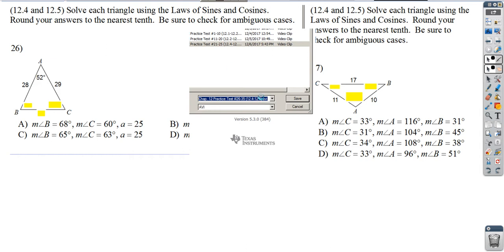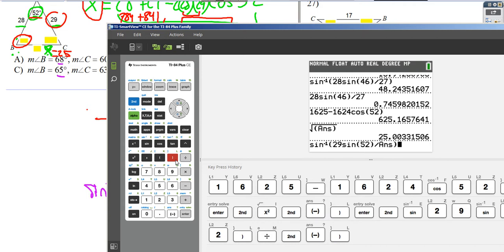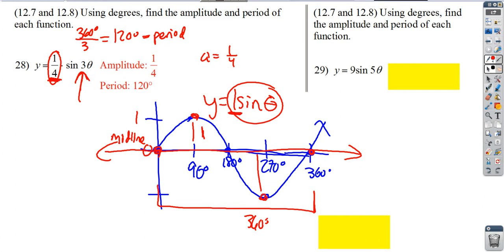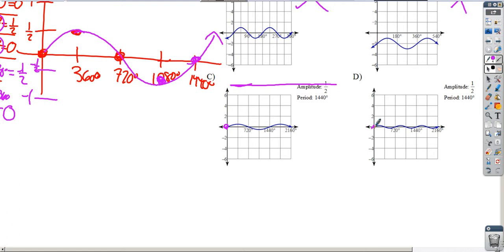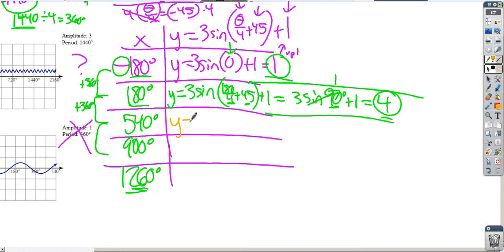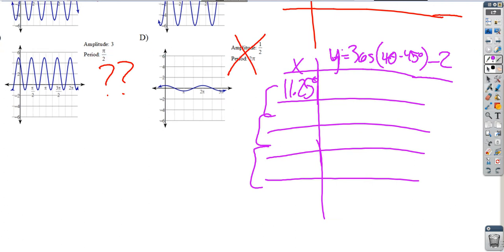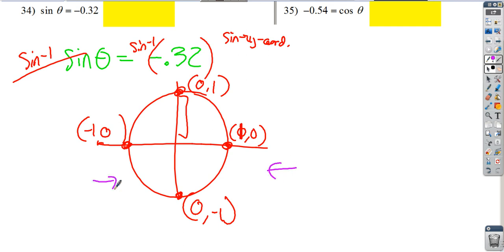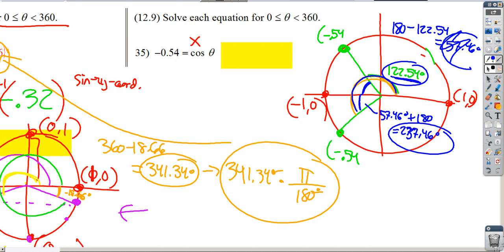Chap 12 Practice Test #26-35 (12.4-12.9)